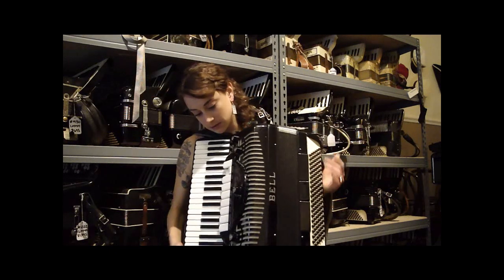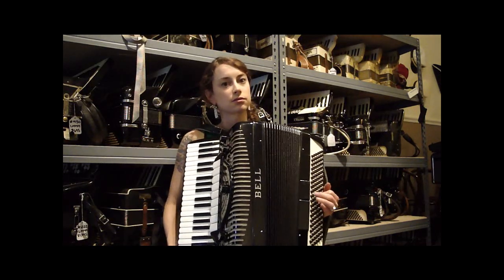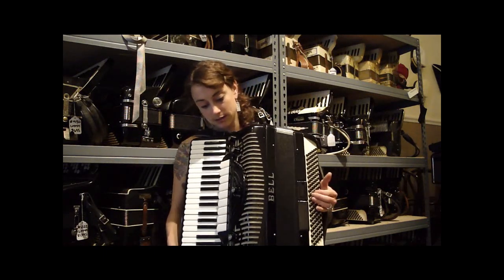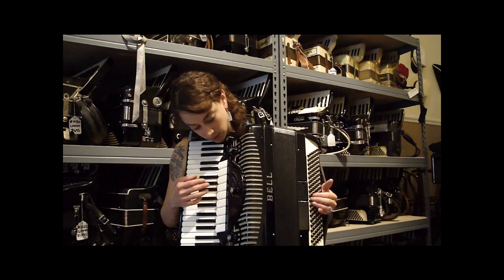453 - Black Bell LMH 120 $995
DETAILS:
Black Bell
Piano Accordion 17" 41/120 22 lbs
Reeds 3/5 LMH, Registers 9/3
Amplified with control knobs